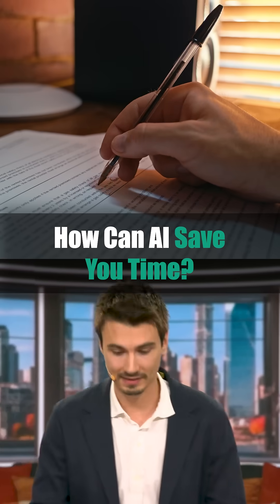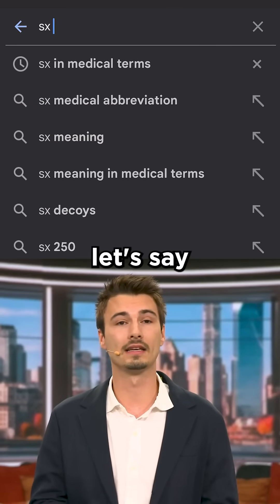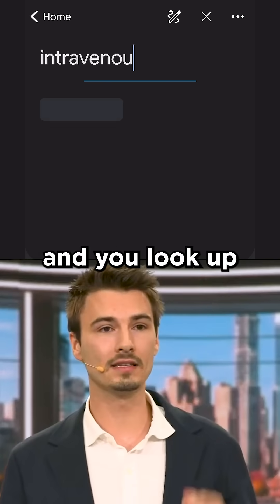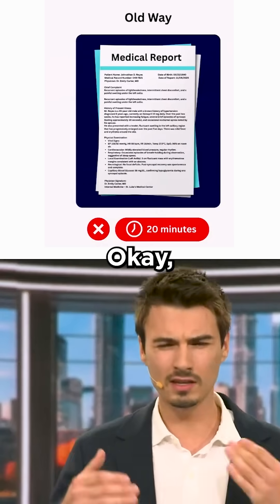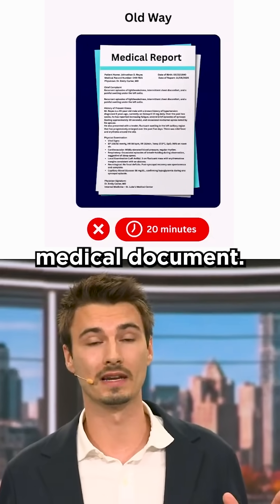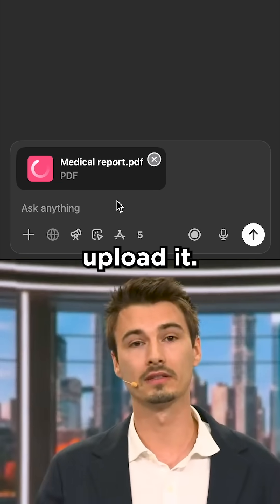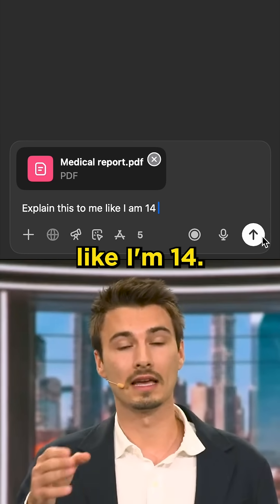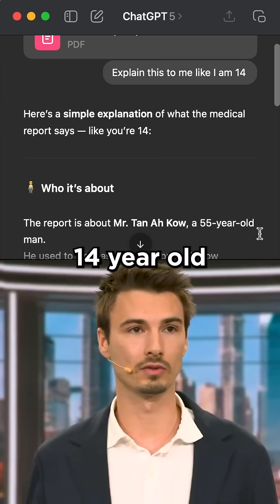How Can AI Save You Time? 🤔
In the recent AI Advantage Summit, Igor went over a ton of great use cases for AI like this one.